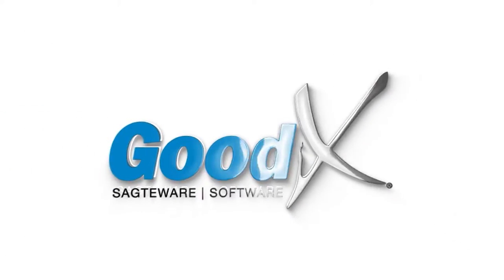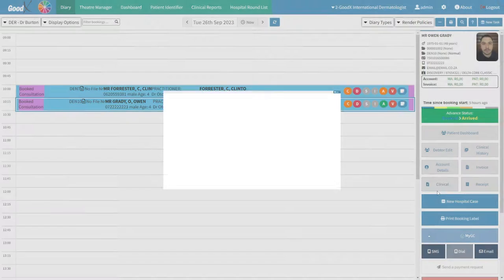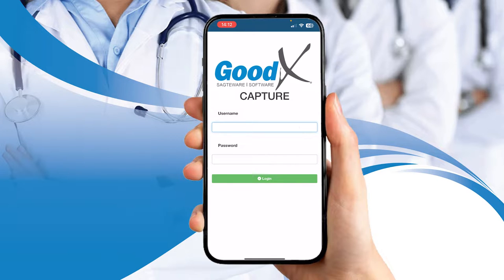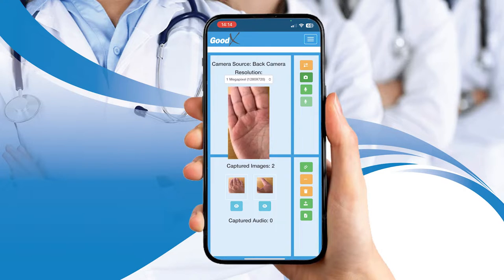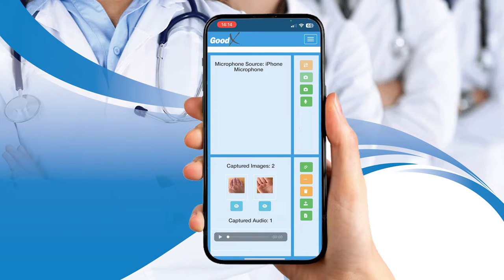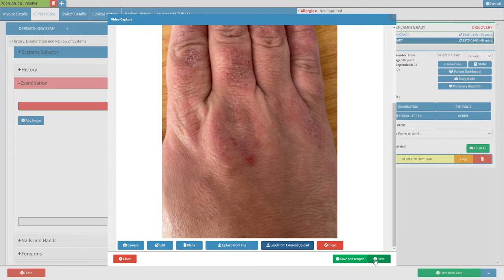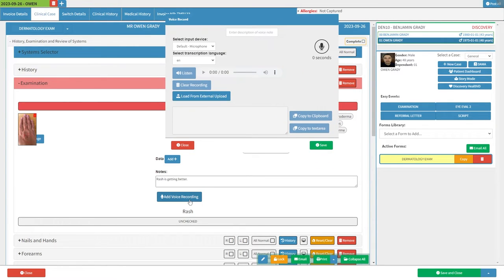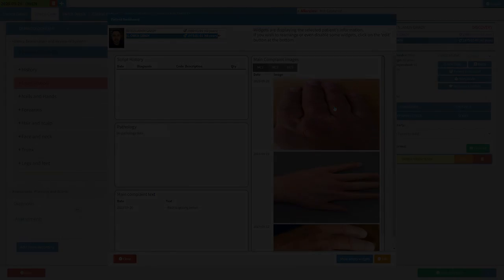GoodX Web App - GoodX Capture App Demo